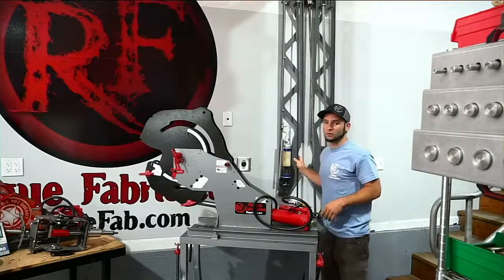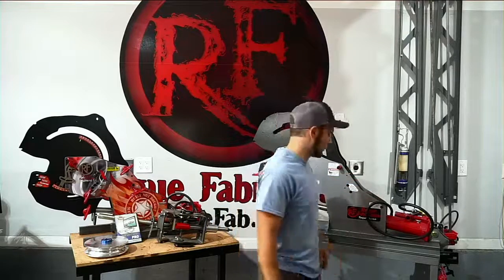Winner for our June 2021 drawing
We're giving away an incredible package this month!

M600 xHD, Cart, Upgrades, and a FULL SET of our exclusive nickel plated ultra-hard round dimple dies!

Link to all RogueFab drawings, full terms, and how to enter
Grand Prize Winner: Cody Allen
2nd Place Winner: Karlin Jeffery
3rd Place Winner: Matt Keener